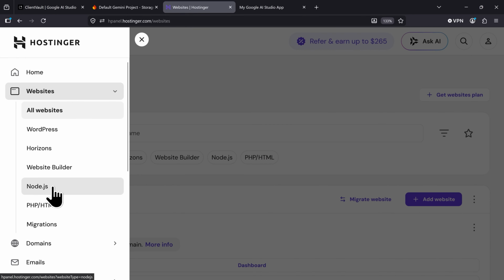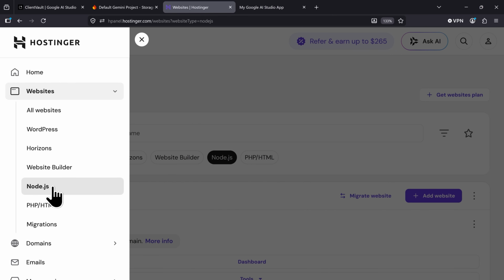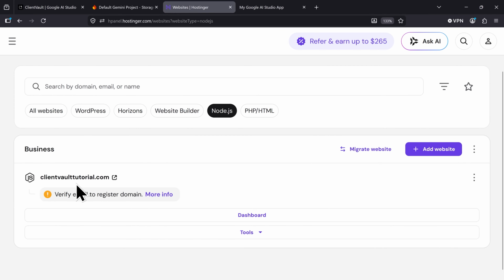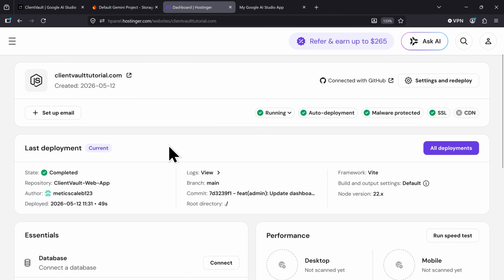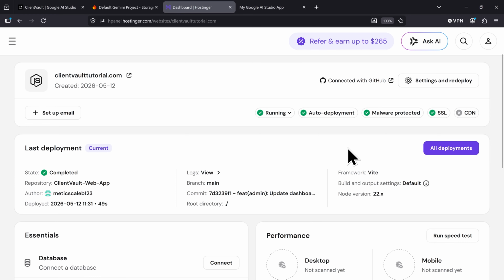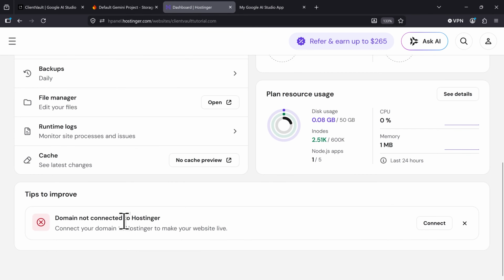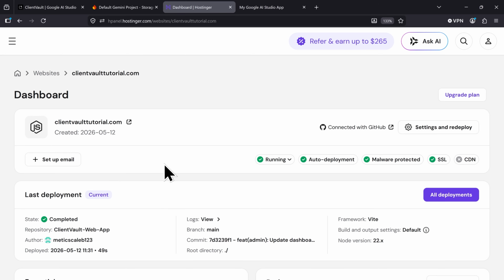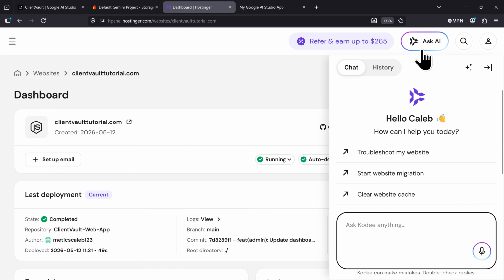Hostinger hPanel Tutorial: Manage Node.js Deployments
Learn how to navigate the Hostinger hPanel dashboard for your Node.js web app. This tutorial guide covers checking your deployment status, managing web settings, verifying your domain, and using Kodee AI support.